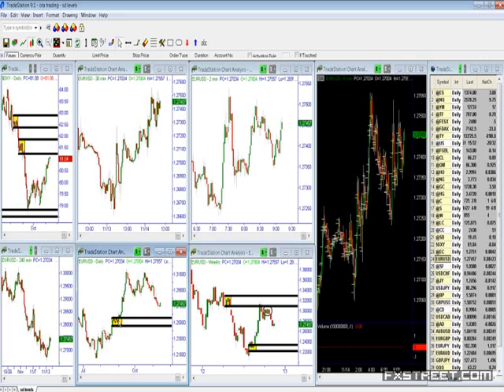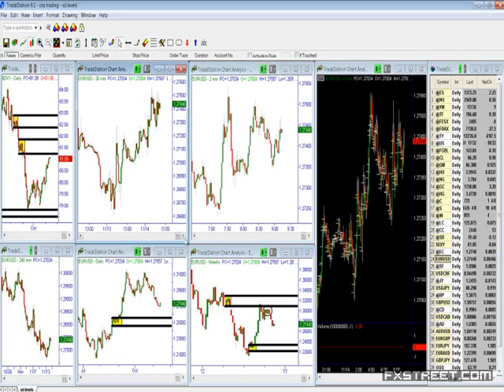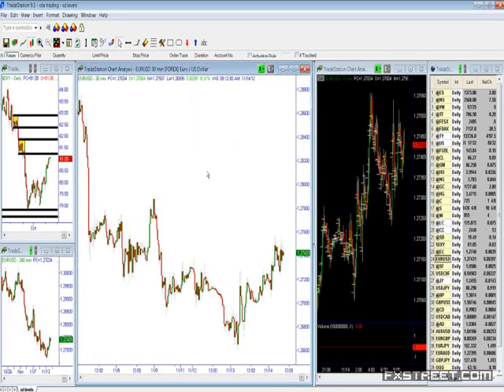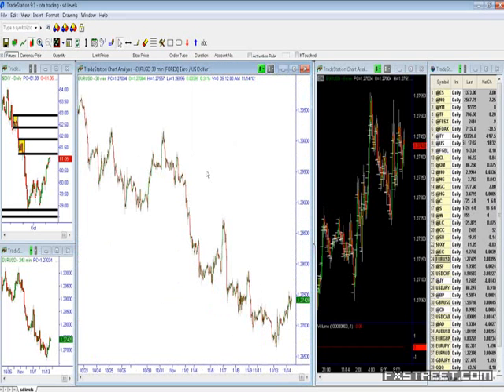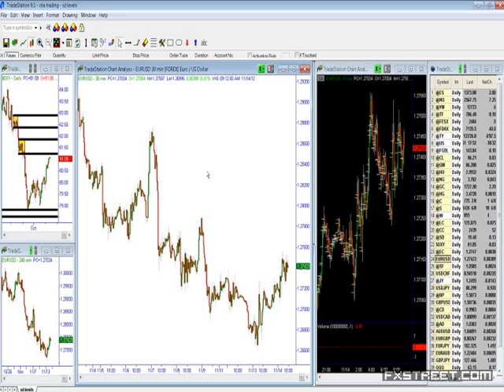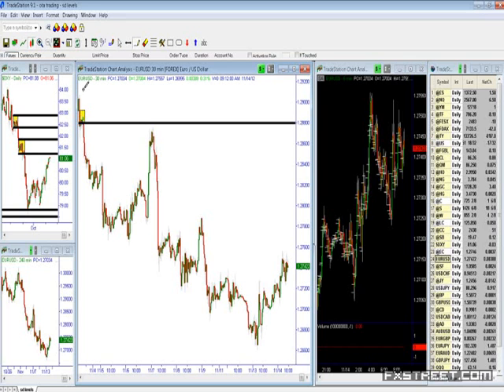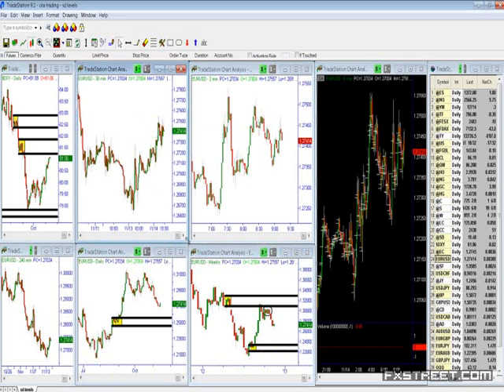Swing Trading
Expert: Sam Seiden, Vice President of Education at Online Trading Academy
Summary:
During this session, we will use our supply and demand strategy to identify low risk, high reward, and high probability swing trading opportunities in the Forex market. The strategy focuses on where banks and institutions are buying and selling in the Forex markets so you can buy and sell there also.